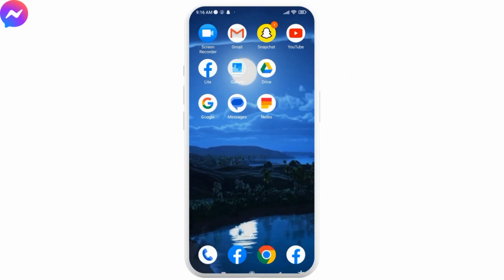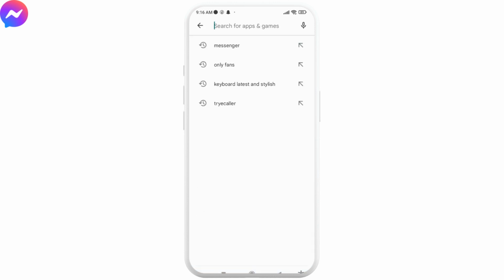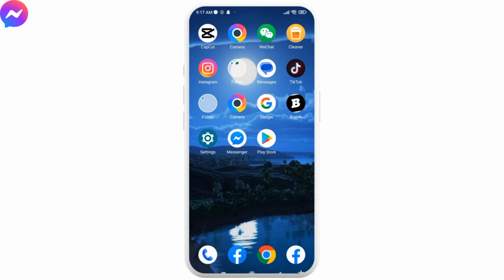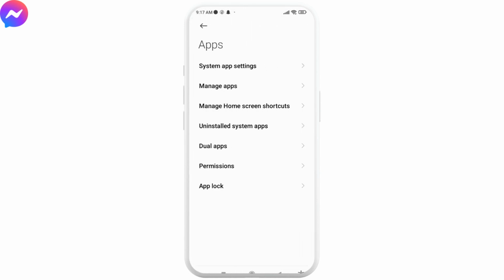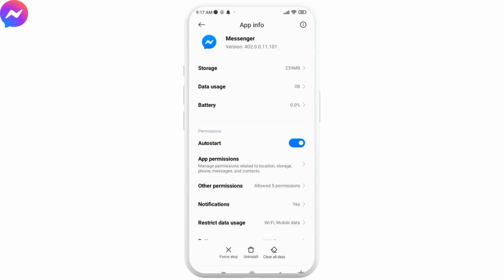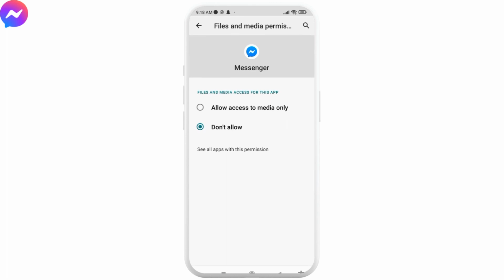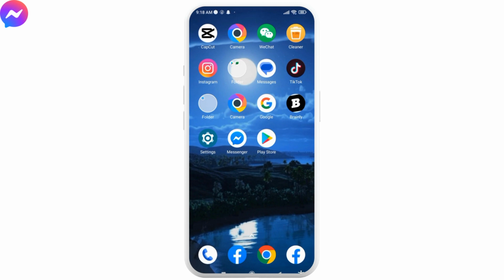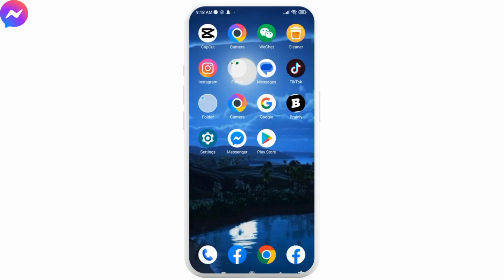How to Fix Messenger Not Sending Pictures? Fix Not Sending Photo/Image (2023)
📱 Welcome to Create Login And Delete, your go-to channel for helpful tutorials and guides on various tech-related topics. In today's video, we'll be discussing how to fix messenger not sending pictures or images, a common issue that many users face.

💬 Messenger is a popular instant messaging app that allows users to send text, photos, videos, and other media files to their friends and family. However, sometimes users may encounter issues when trying to send pictures or images through the app. This can be frustrating, especially if you're trying to share an important moment with someone.

📌 Timestamps:

0:00 - Introduction
0:05 - How to Fix Messenger Not Sending Pictures
0:10 - Update Your Messenger App
0:40 - Clear Cache Of Messenger App
1:00 - Manage Permission Of Messenger App
1:40 - Uninstall And Reinstall Messenger App

💡 If you're having trouble sending pictures or images through Messenger, don't worry. In this video, we'll show you several solutions to fix the problem. By following our step-by-step guide, you'll be able to send pictures and images through Messenger in no time.